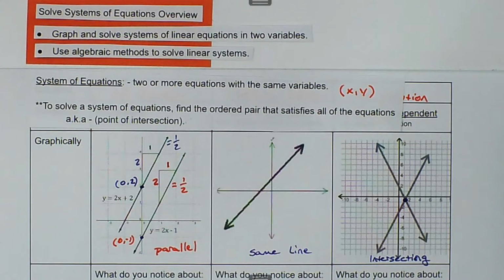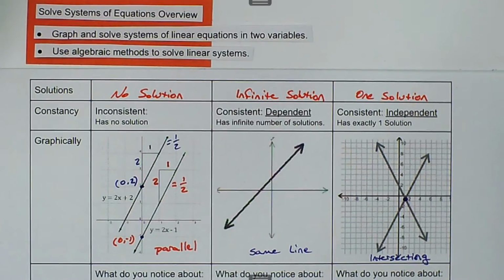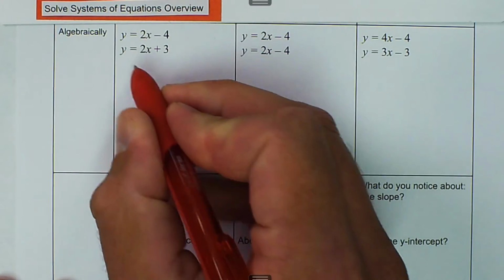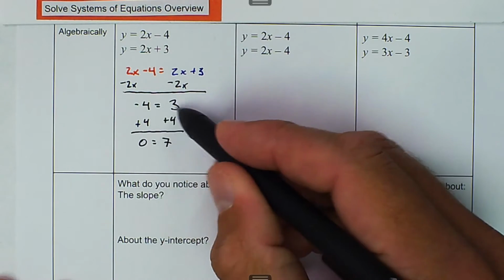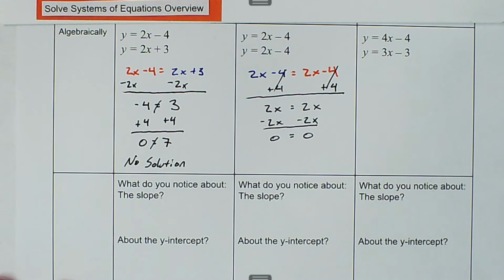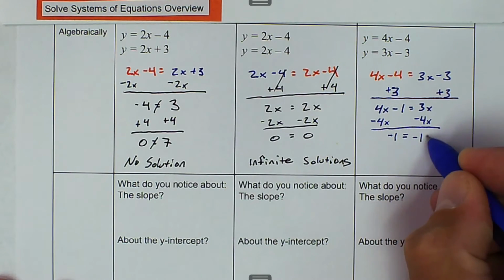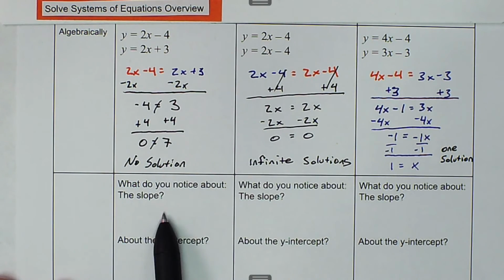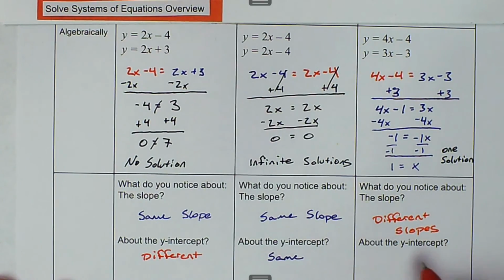A1.03.03.VD.01.Solve Systems of Linear Equations (Algebraically)